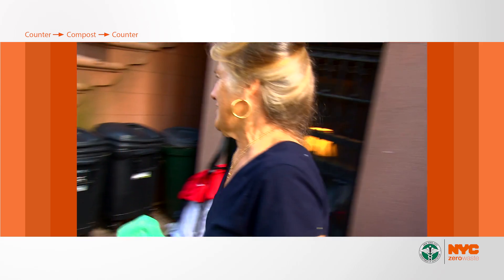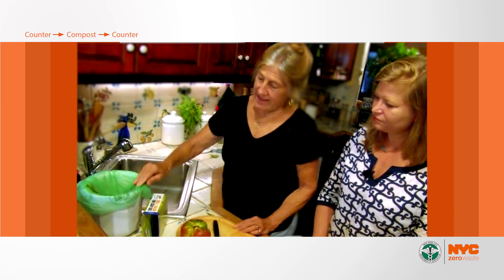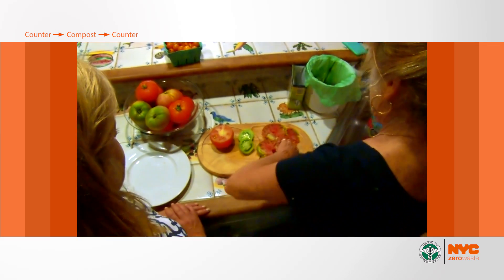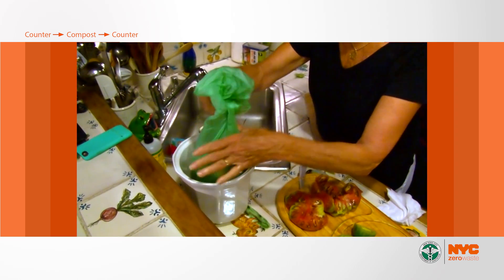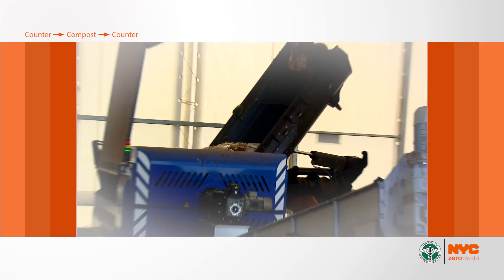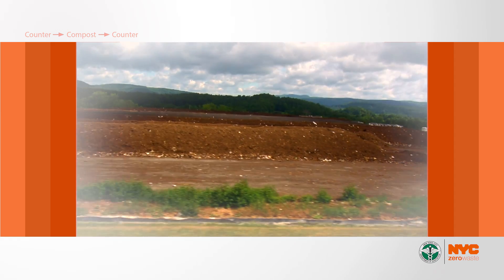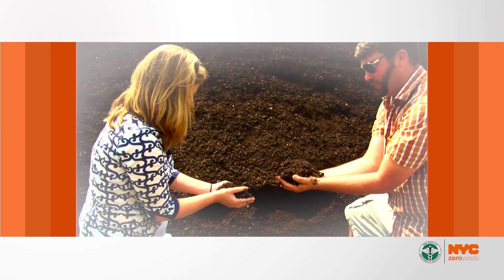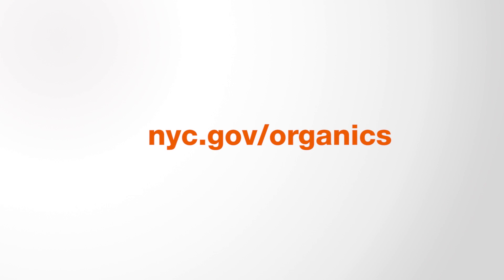DSNY: Why Should I Separate My Food Scraps?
Food scraps, spoiled food, food-soiled paper, and yard trimmings and plants – collectively known as organics or organic waste – comprise almost one-third of the waste that the NYC Department of Sanitation collects. Instead of throwing away organics as garbage, separate it for composting so it can enrich our environment, not damage it.